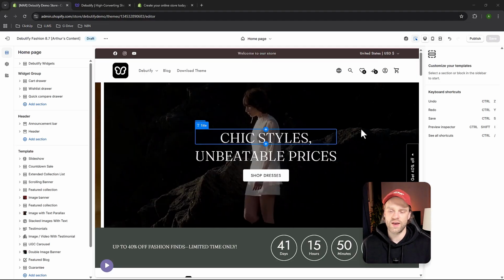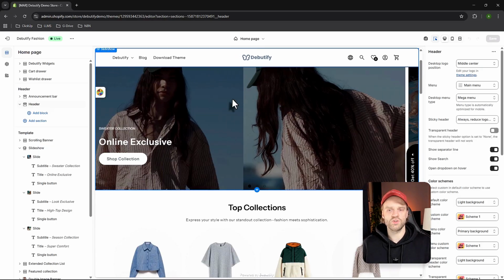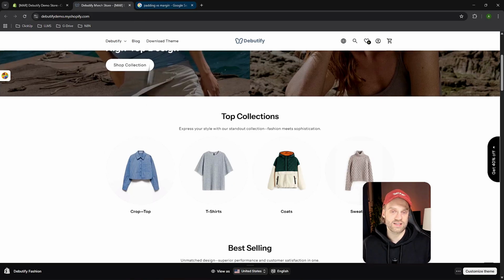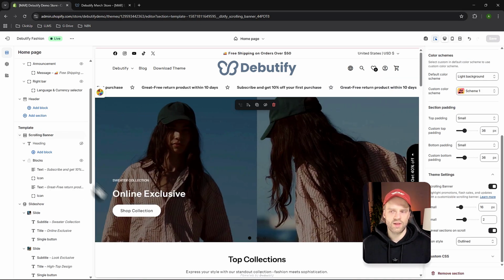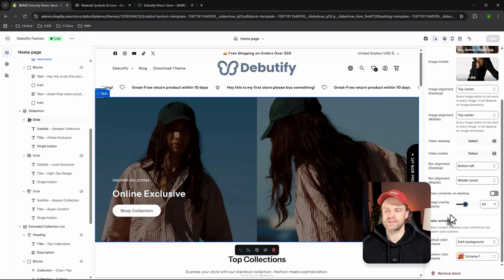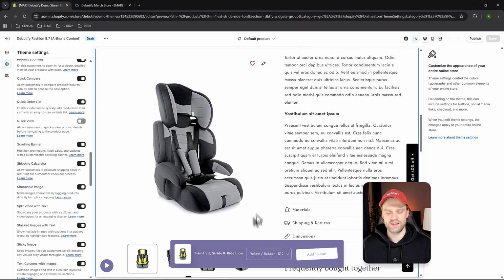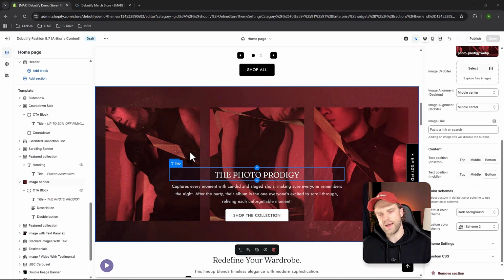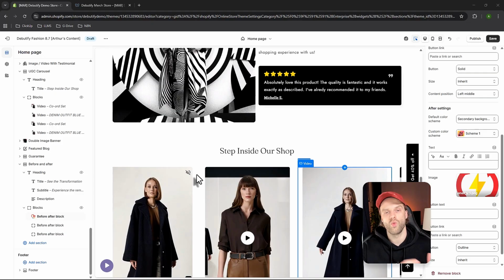Step-by-step Tutorial Shopify Website Design Tutorial 2025 (Beginner to Pro)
🎥 Learn Shopify Theme Design (No Coding Needed!)

In this beginner-friendly tutorial, I’ll walk you through how to design a stunning Shopify store — even if you have zero coding experience! Whether you’re a new Shopify merchant or an aspiring store owner, this video will show you how to customize your Shopify theme using simple drag-and-drop tools.

You’ll learn exactly how to edit your Shopify sections, blocks, padding, margins, and other design elements — all without touching a single line of code. I’ll be demonstrating everything using the Debutify Theme, one of the most powerful and customizable Shopify themes available.

By the end of this video, you’ll know how to:
Design your Shopify store like a pro.
Customize your announcement bar, header, and hero section for better conversions.
Add icons, animations, and color schemes that fit your brand.
Optimize your theme layout for both desktop and mobile users.
Use built-in features like “Spin the Wheel” pop-ups to grow your email list.

💡 Whether you’re building a fashion store, a DTC brand, or any eCommerce business — this tutorial is packed with Shopify web design tips that will make your store stand out.

⏱️Timestamps
0:00 Getting started with Shopify themes
1:00 Understanding sections and blocks basics
4:00 Customizing your announcement bar setup
10:00 Padding, margins, and spacing explained
16:00 Designing hero section like a pro
22:00 Built-in apps and final tips